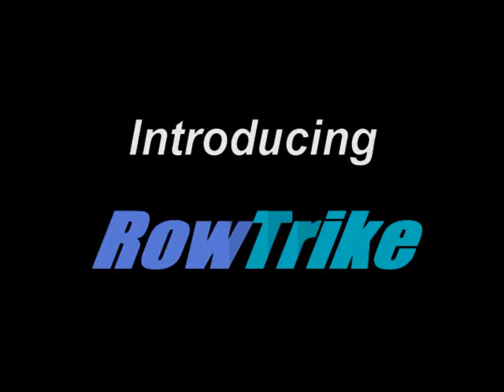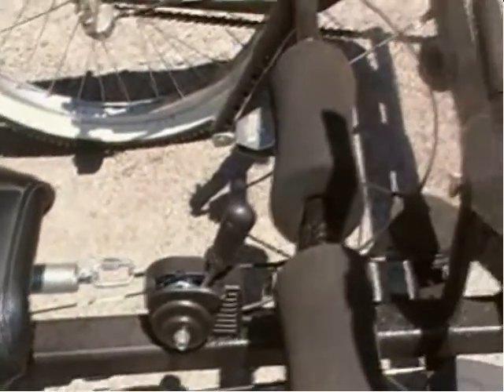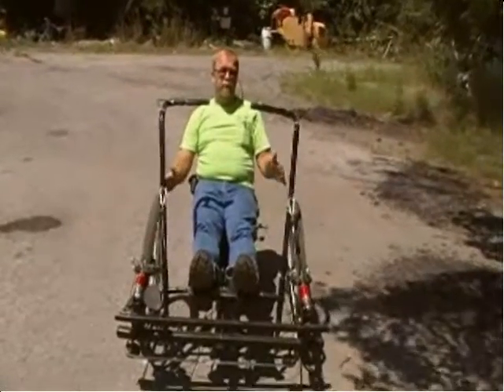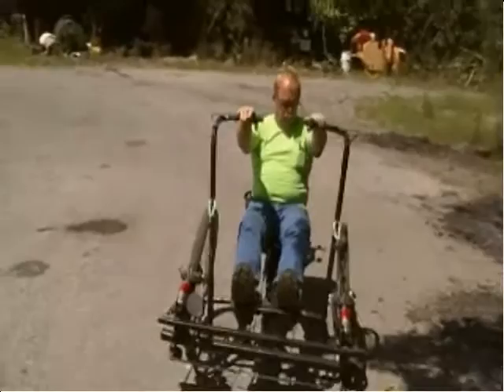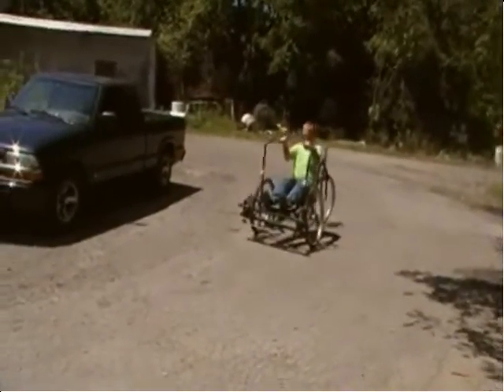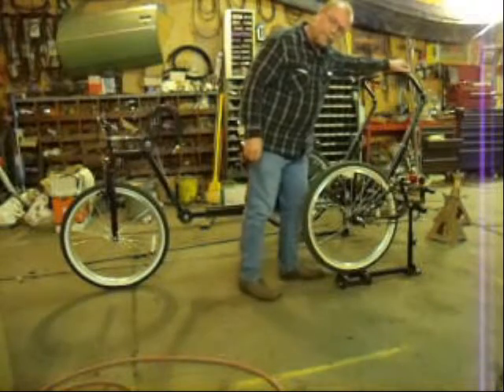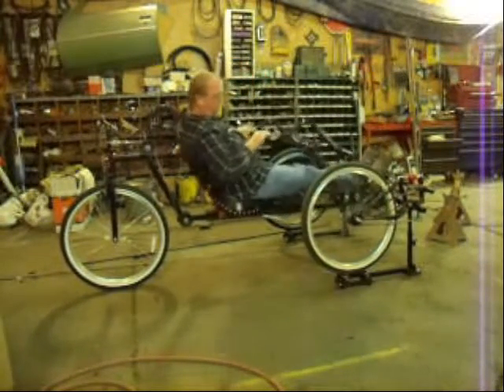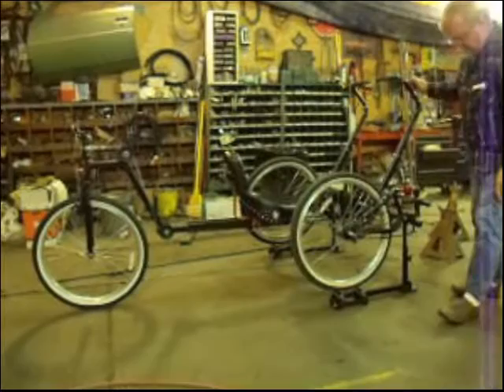RowTrike Add-On Stand For Indoor Use (Demonstrated by the Inventor)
RowTrike Add-On Stand For Indoor Use Demonstrated by the Inventor, Matthew S. Millirans.